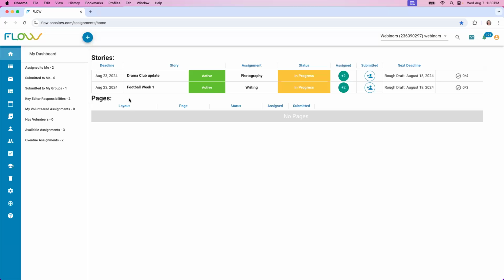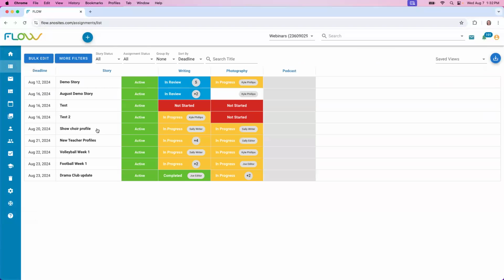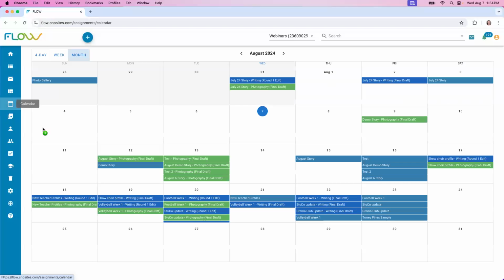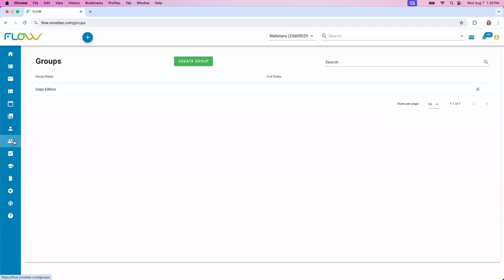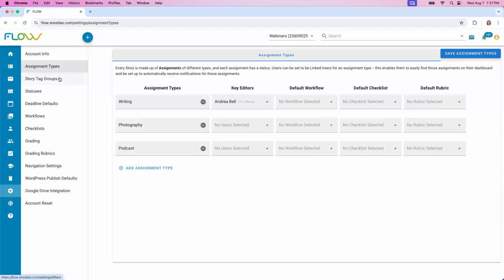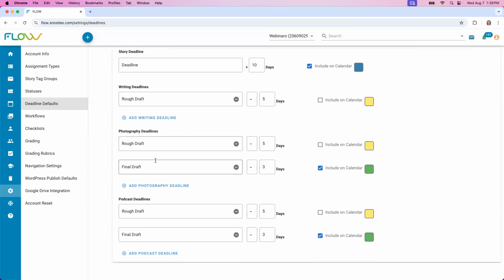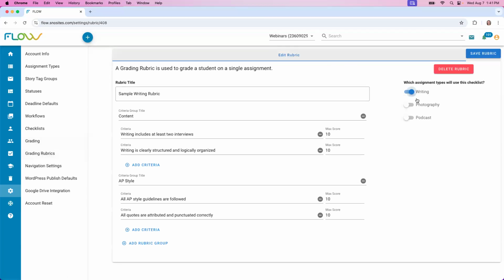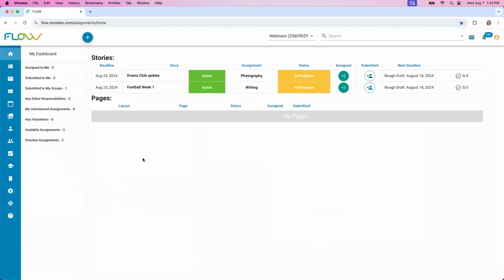SNO FLOW Quick Overview